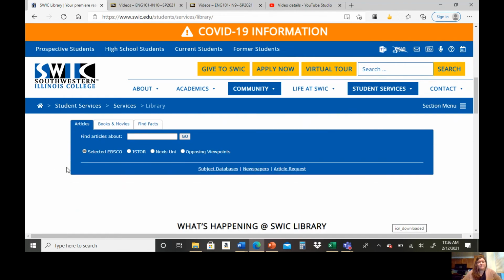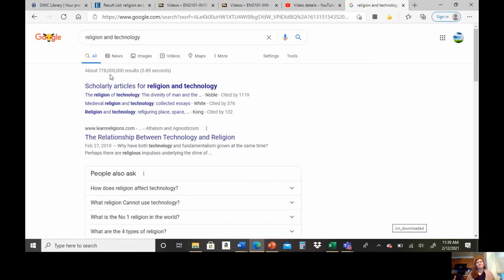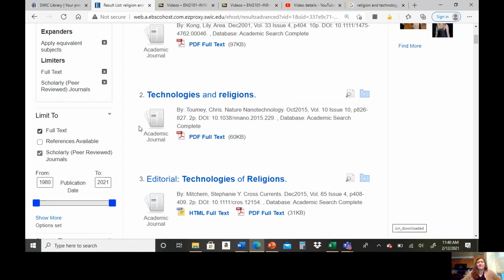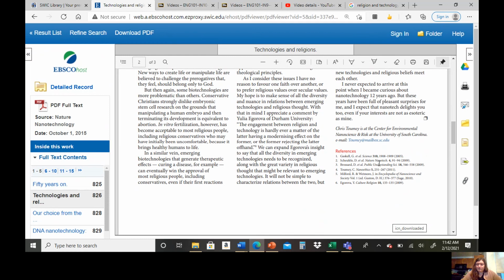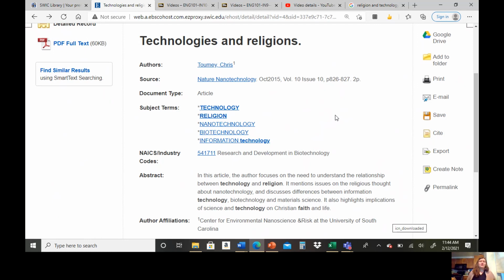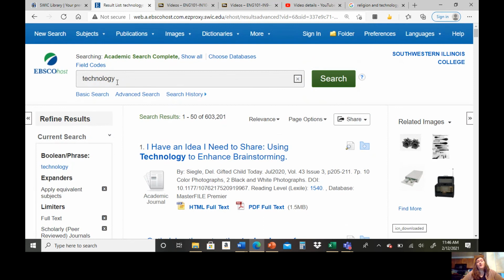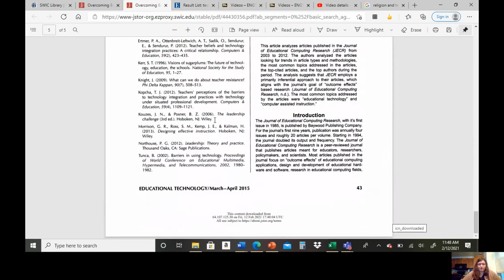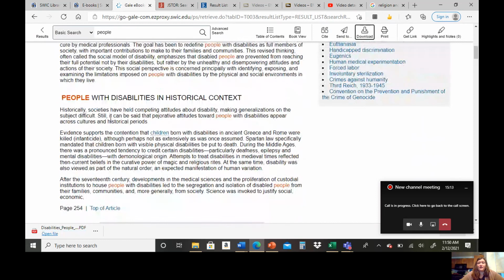Video #24 Part A